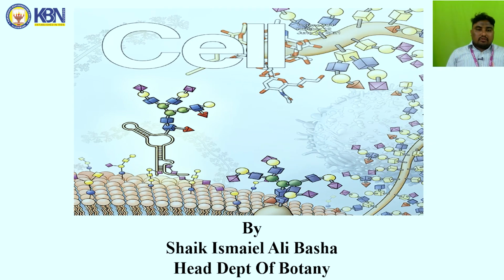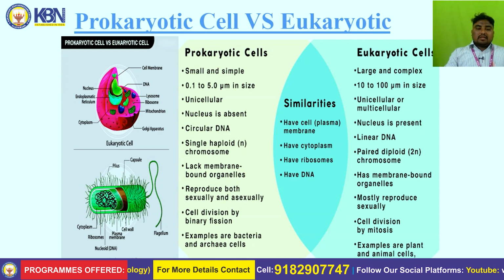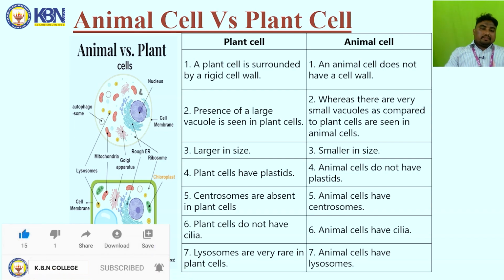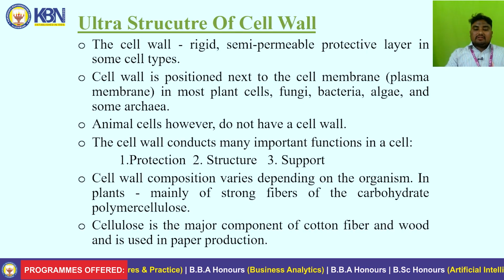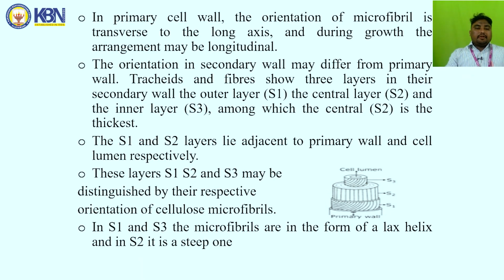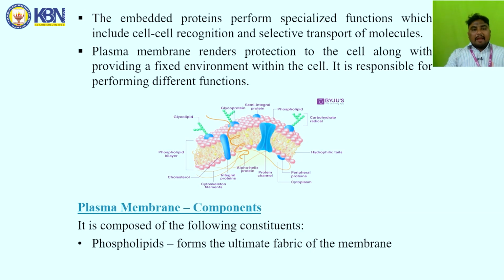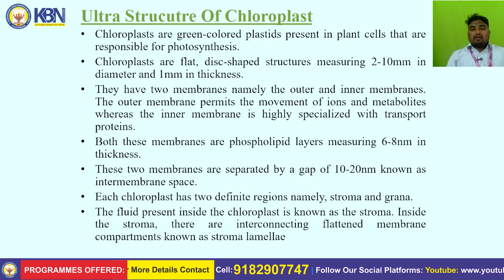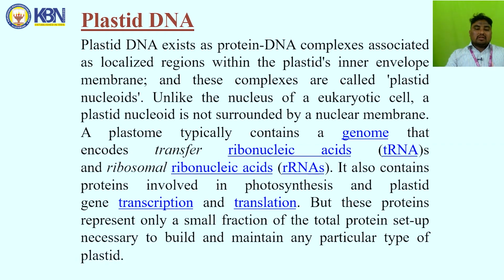Unit-1 - Cell by Mr. Sk.Ismaiel Ali Basha, Dept. of Botany, K.B.N. College, Vijayawada-1